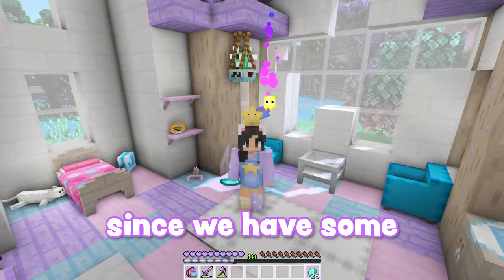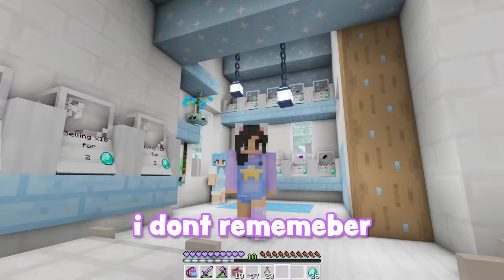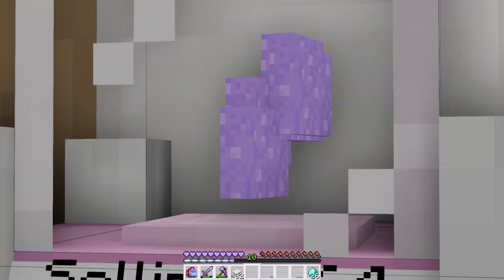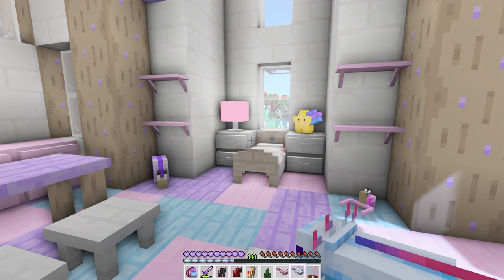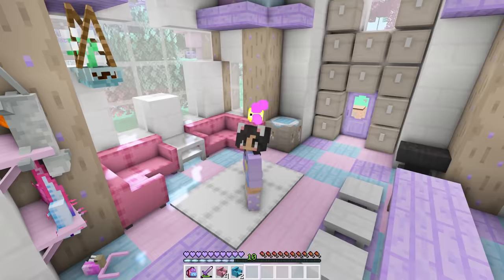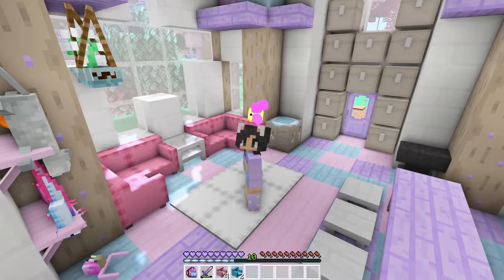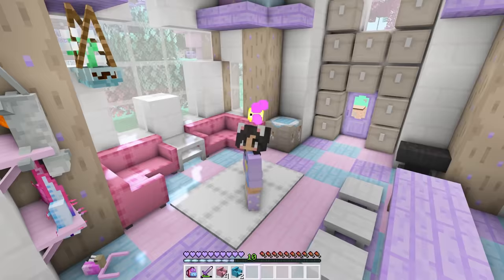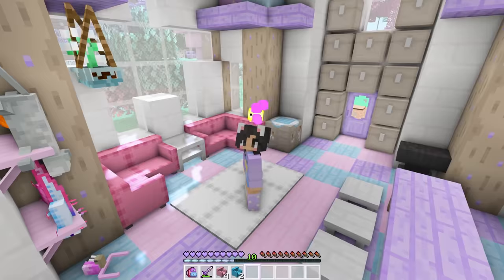💜Decorating My House + Discovering Luma Land! Minecraft StarQuest Ep.9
Today we go shopping, decorate our cute minecraft house, build an observatory, and discover a new world... Luma Land!!

Welcome to StarQuest! A modded 1.18 minecraft world full of adventure! Are you ready for something new?